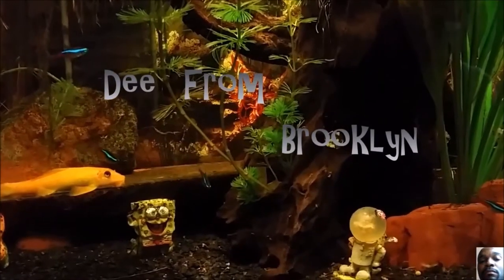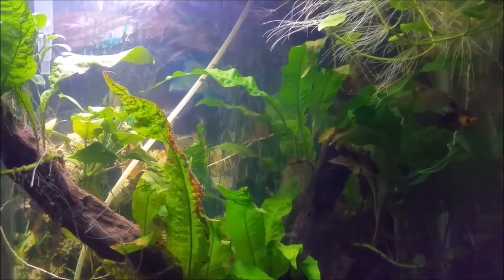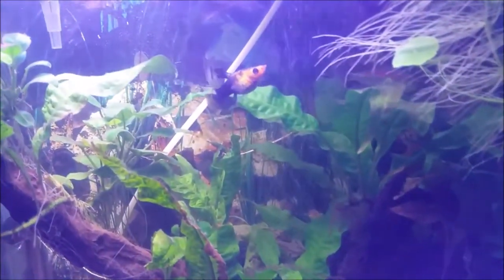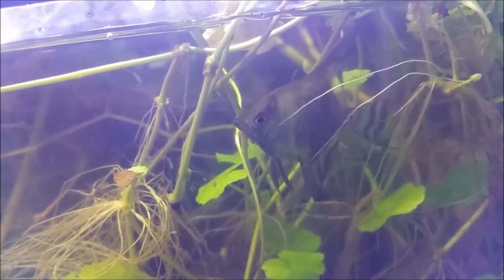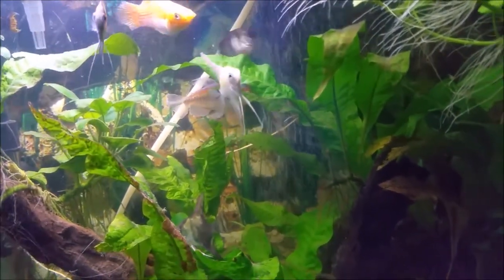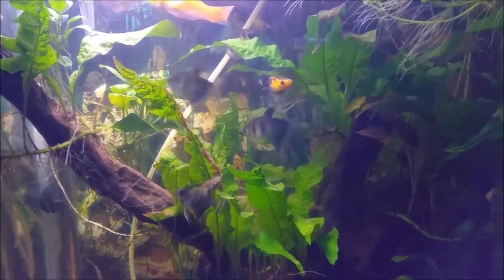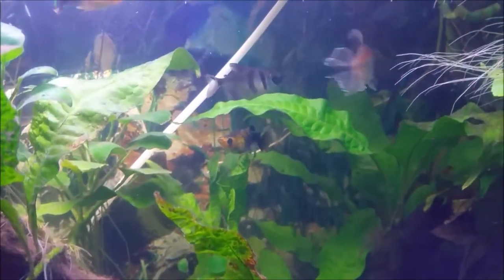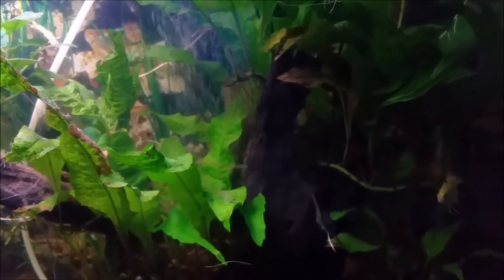Sunday Swim - New Angel Fish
Hi Fish Folk. Got a few new fish in the tank today.  Angel Fish are one of the age old fish which have kept the hobby going.  Have you bred these fine fishes?  Have you any tips on improving color or growth.